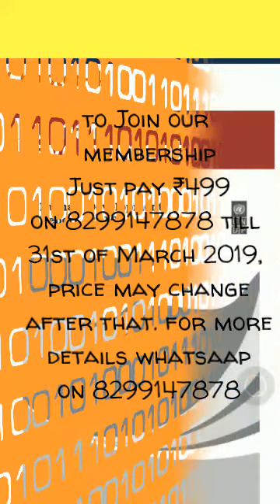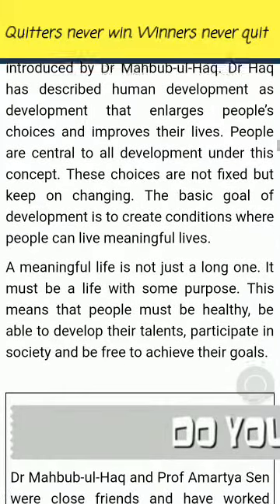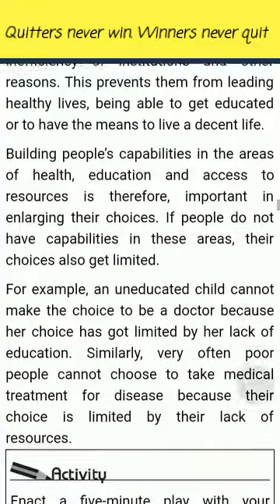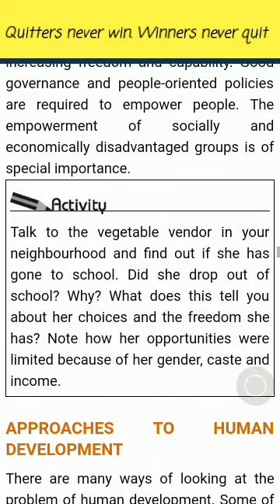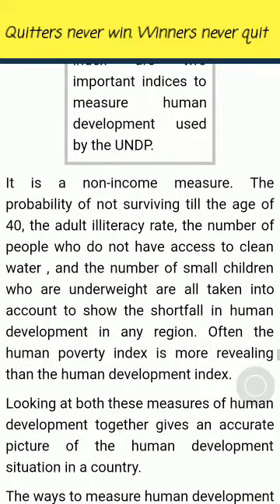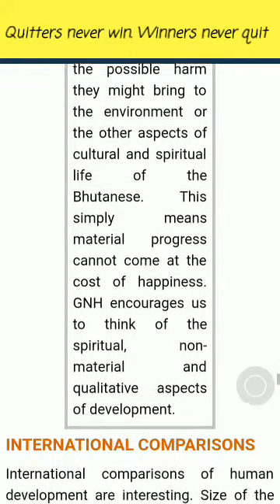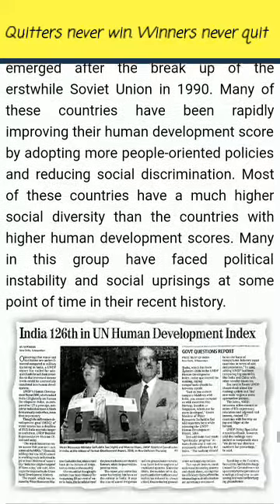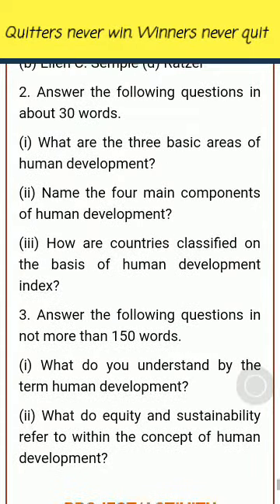4. Human Development {12th NCERT Geography PART 1}